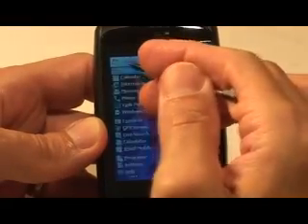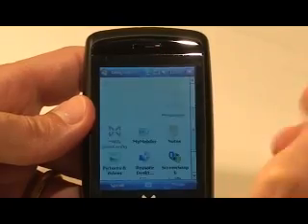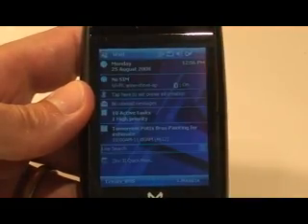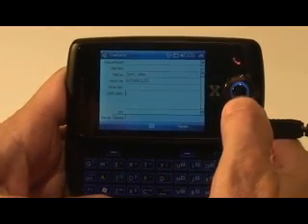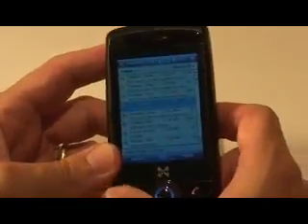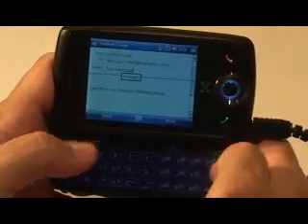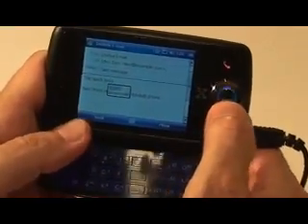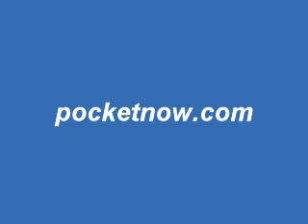MWg Zinc II Video Review - Usability Test | Pocketnow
MWg Zinc II Video Review - Usability Test